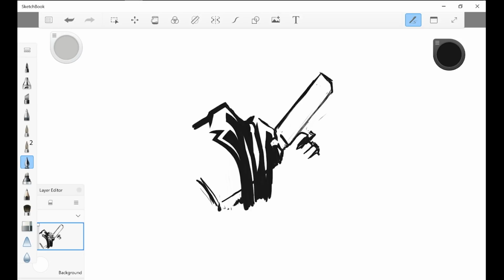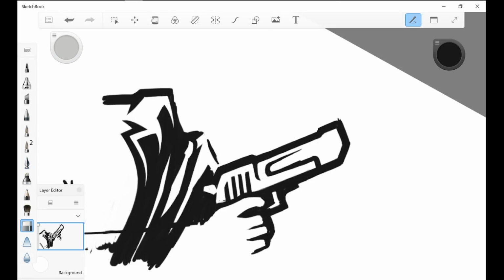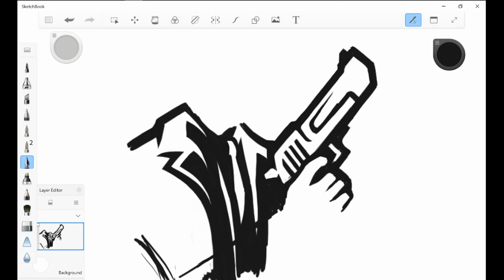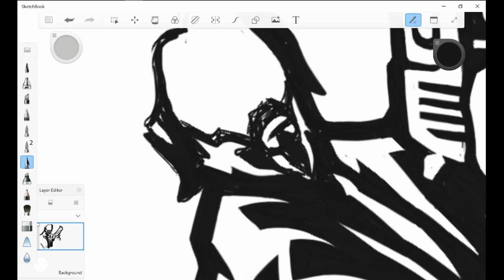Fortnite The Reaper Mascot Logo | How to Create eSports Logos | DaseDesigns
You guys asked for it, now here it is! This Reaper Mascot Logo is now available for download!
Click the link above to purchase the original vector files, transparent PNG files AND the high res presentation shot seen at the end of the video!

The Reaper Skin from Fortnite is super dope, so you know I had to create an eSports Logo or Mascot Logo from it! The main reason behind this video is to show you guys How to Practice and How to Create eSports Logos or Mascot Logos by yourself! You don't needs clients, you just need an idea and execution. Practice is the only thing that will truly make you get better! Learn Step by Step on how to create awesome Logos in this style below!

Like my Beats used in this video? Check em out below!